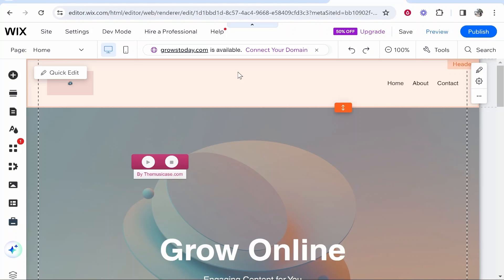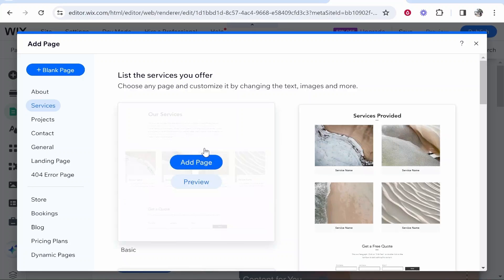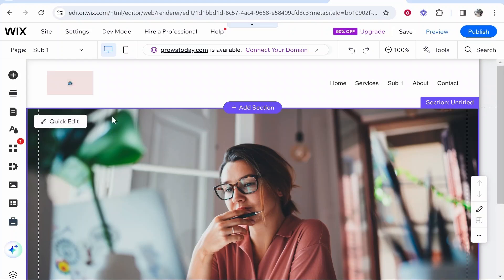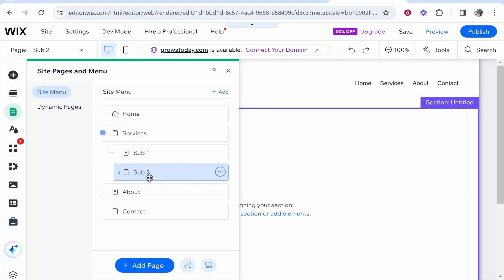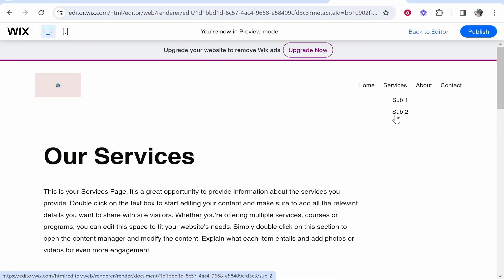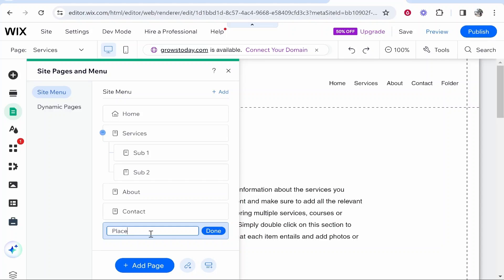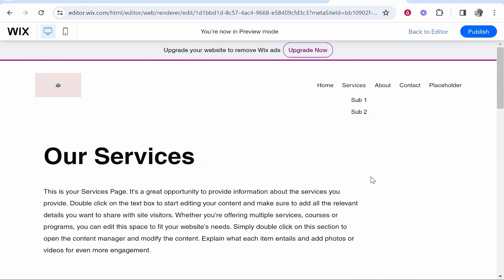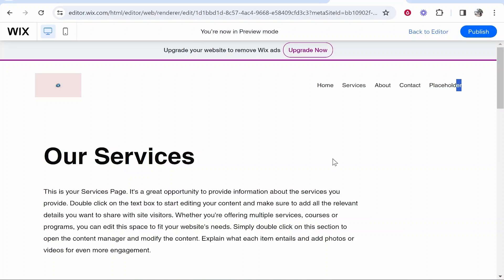How To Make a Dropdown Menu in Wix (Step By Step)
In this video, I show you how to make a dropdown menu in Wix. There are 2 ways to do this. I cover both ways in this step-by-step tutorial. Follow along and create a dropdown menu for your Wix website in minutes.